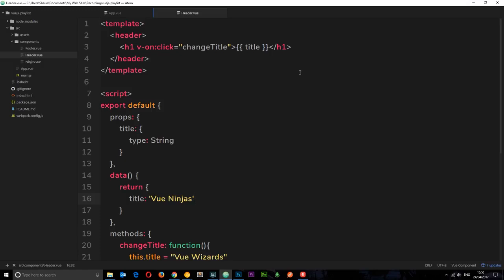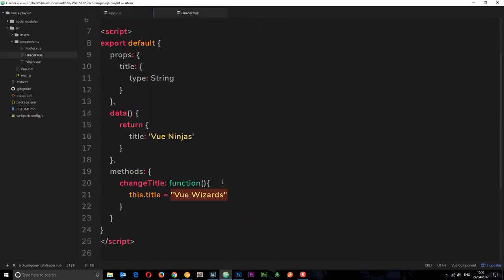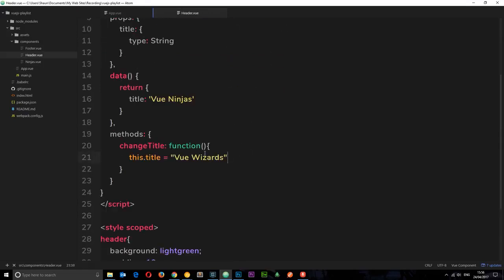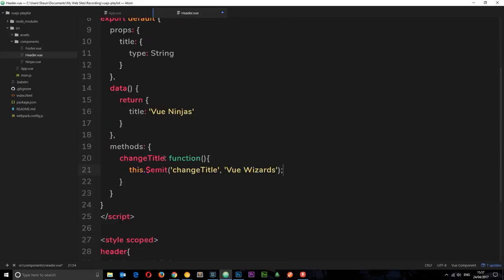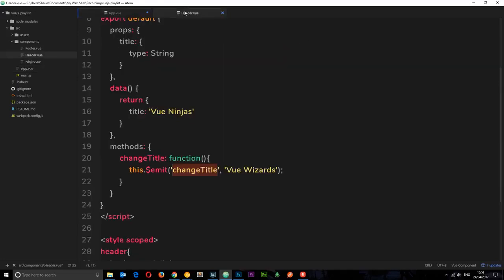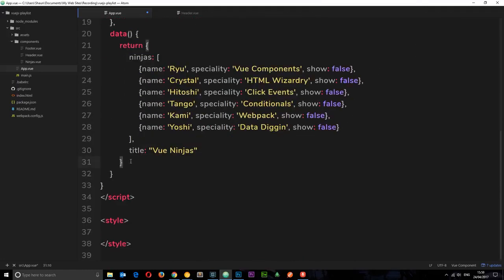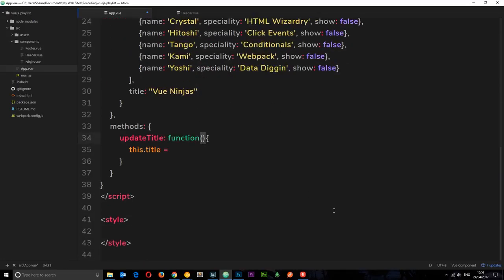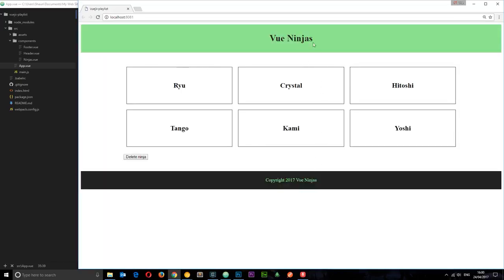Vue JS 2 Tutorial #24 Events child to parent